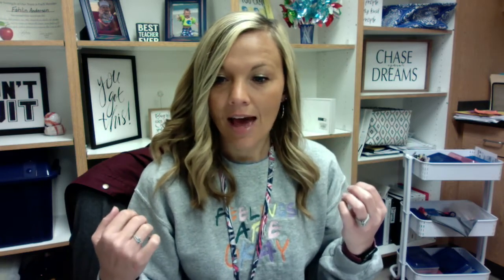MIndful Mornings 4 21